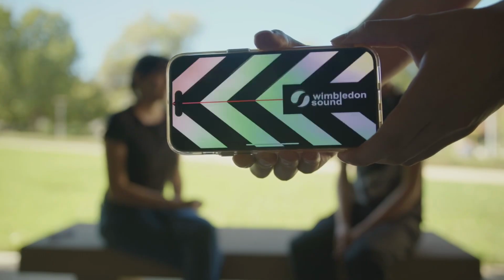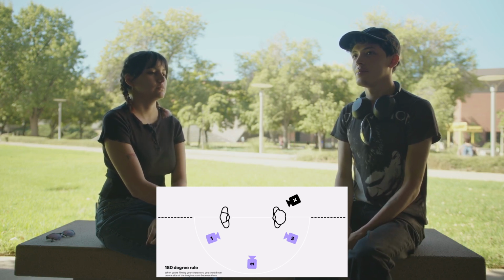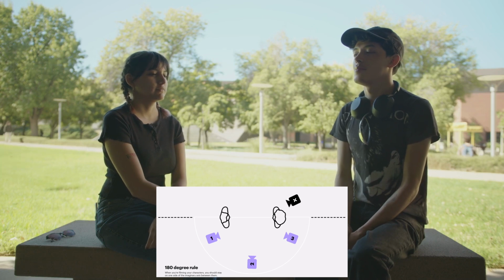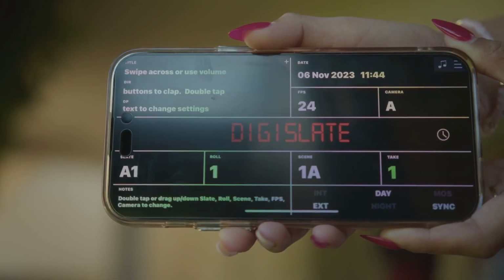What Is The 180 Degree Rule?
This weeks vlog I explain what the 180 degree line rule is, why we do it and what it looks like when you break it.

The Gear That I Use To Make All My Videos Come To Life

Cinematic 6k Camera
Matte Box
Base Plate/Shoulder Rig and VCT Plate
Small On Camera Monitor
Big On Camera Monitor
Camera Bag/Case
Follow Focus
BMPCC 6k Cage
Camera Media Card
Trusty Tripod
Awesome Vlogging Camera
Awesome LED Light
Zoom Cinema Lens
All In One 15mm-45mm Zoom Lens
4k 55 inch TV
Standing Desk
Computer Chair
SONY Headphones
Zoom/Podcast USB Mic
Giant Rode Video Mic
Medium Rode Video Mic
Mini Rode Mic
SD Card
Joby Tri Pod
Rugged Yet Spacious Camera Bag
Slim Laptop Backpack
Editing Hard Drive
Power Bank That Charges My Phone And Powers My Camera